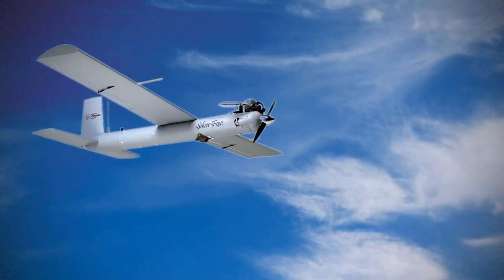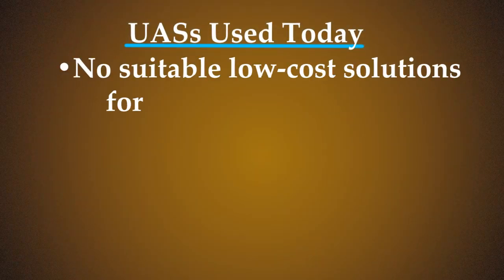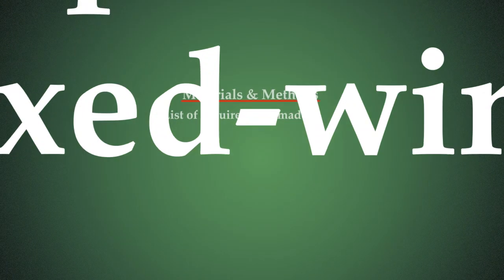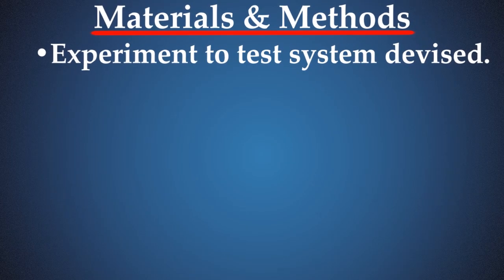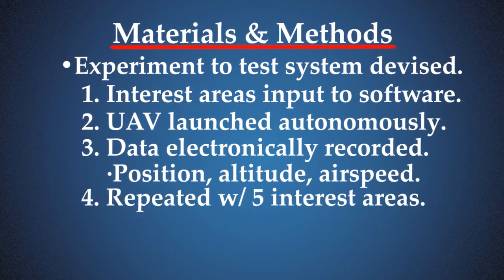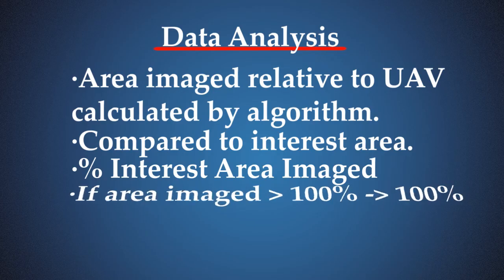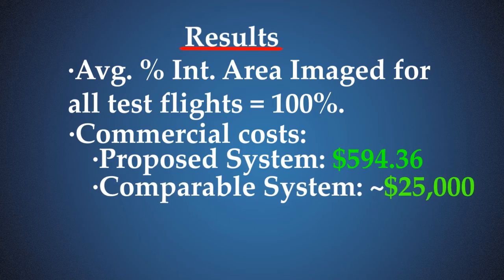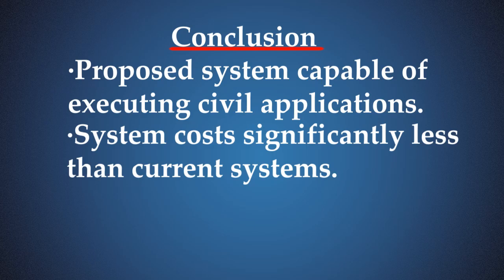Low-Cost Autonomous Civilian Unmanned Aerial Systems :: SciFair 2012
Low-Cost Autonomous Civilian \\Unmanned Aerial Systems

Science fair project for Google and La County 2012.

If you're interested to read more on this project, I will be publishing my research paper on my website as well as publishing more videos on the UAS and it's development.

The UAS was used in the tests in the project, however now that the project is complete I am continuing development on it.

Regards,
~Christian Stewart